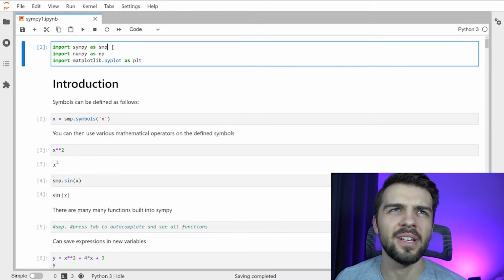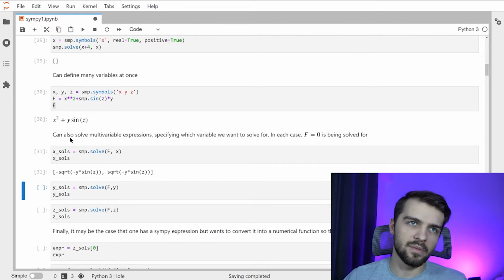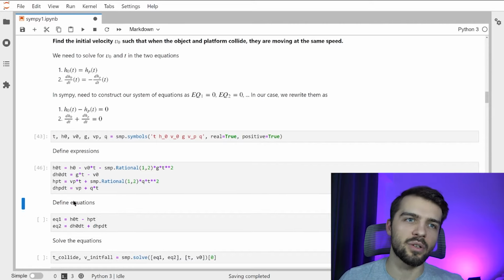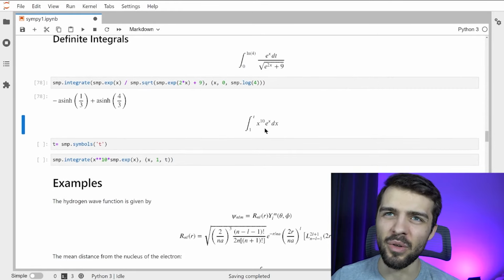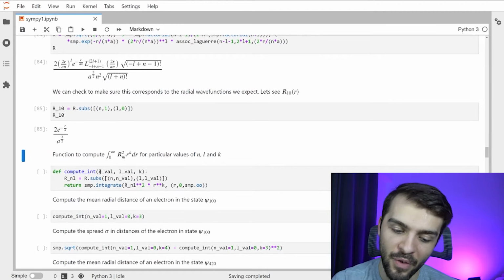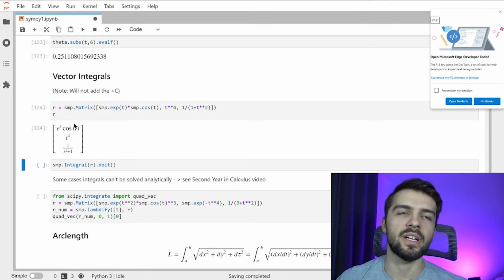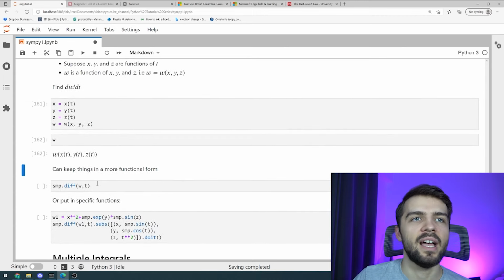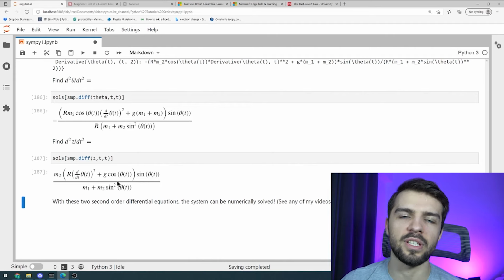SymPy Tutorial (2022): For Physicists, Engineers, and Mathematicians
This from-scratch tutorial on SymPy is designed specifically for those in physics, mathematics, and engineering.

0:00 Introduction
1:50 Basic Usage
16:22 Example: Systems of Equations
24:13 Calculus (1st Year)
31:01 Example: Difficult Integrals
44:26 Calculus (Multivariable)
51:28 Example: Vector Integrals
57:03 Calculus (Multivariable)
58:57 Lagrangian Mechanics